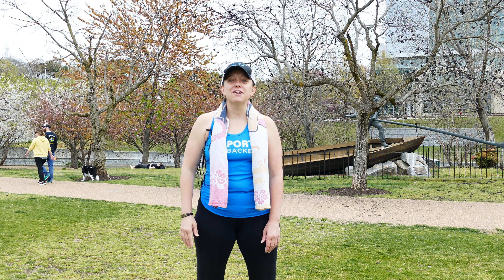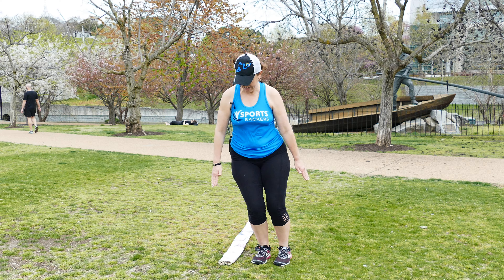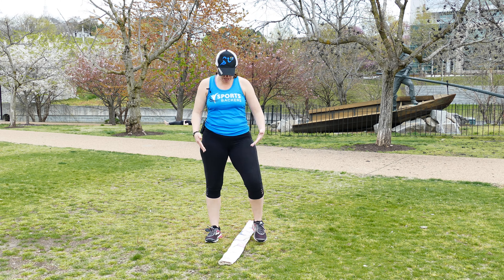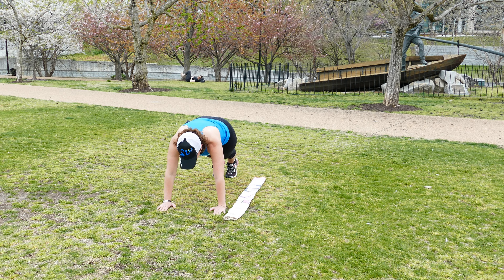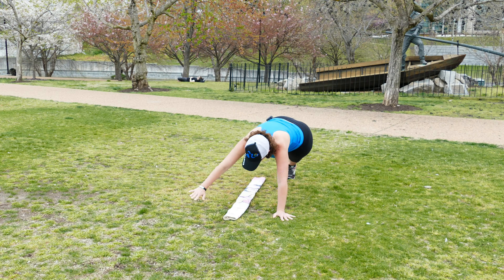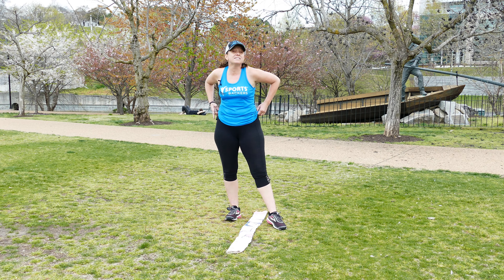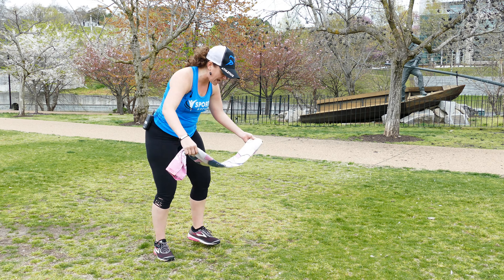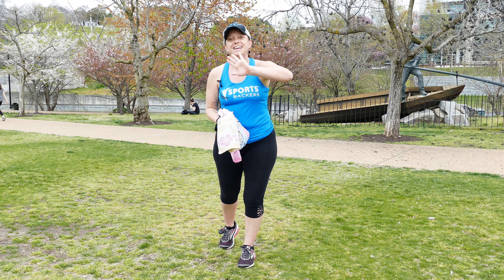Towel Fit Challenge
Use a basic bath towel to take on this fitness challenge!